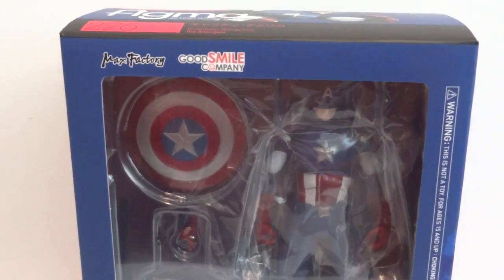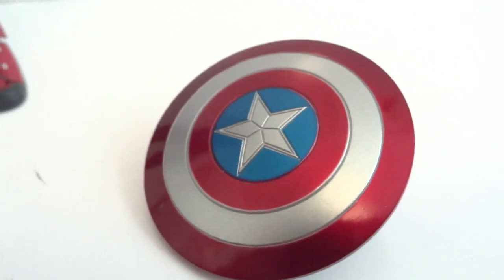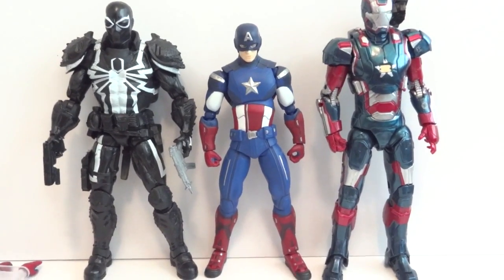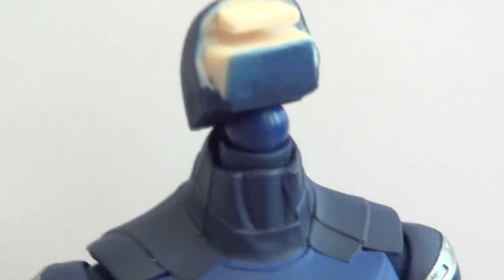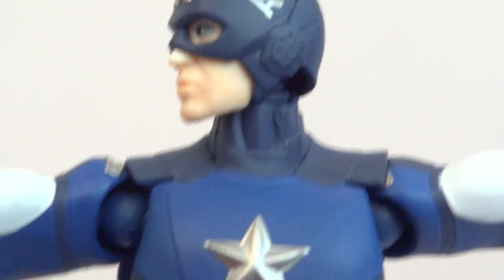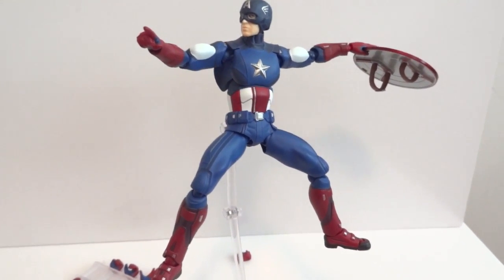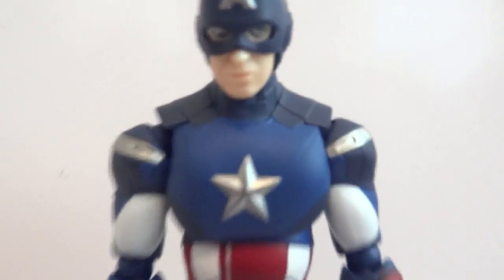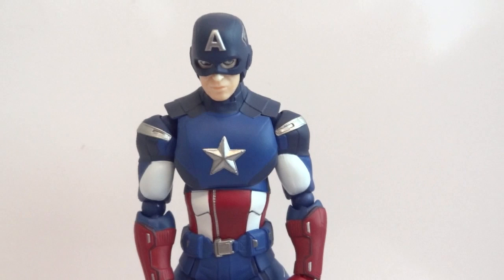Maxfactory Figma Captain America Figure